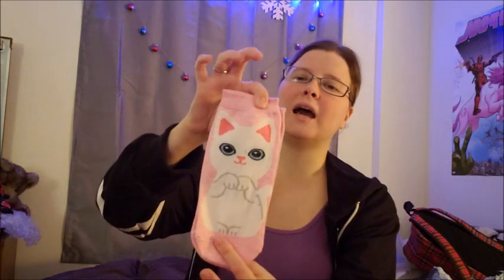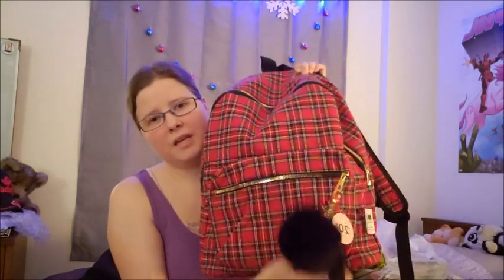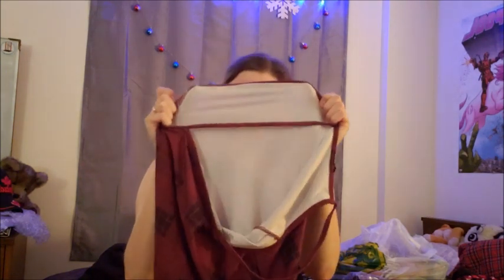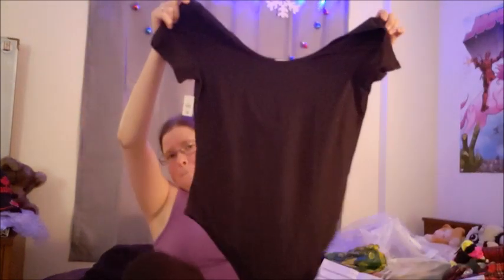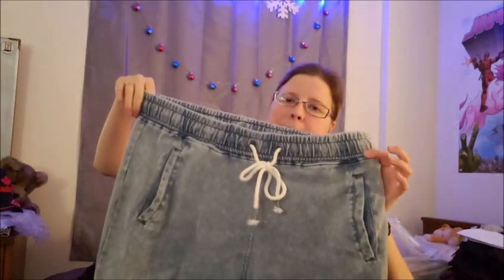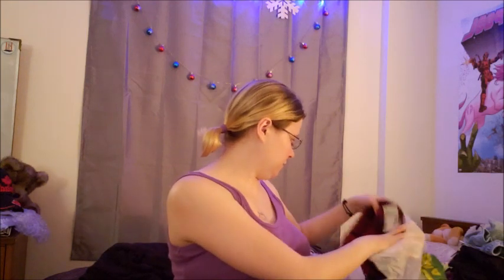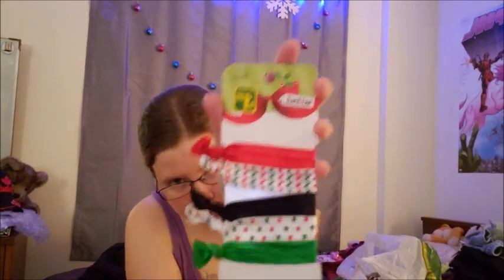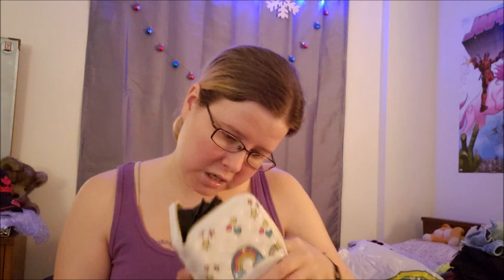winter christmas haul 2019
Stuff I bought from ebay, Romwe, Ardene, Walmart and Dollarama.

Product Links:
ebay scottish tank top:

Check me out on social media...